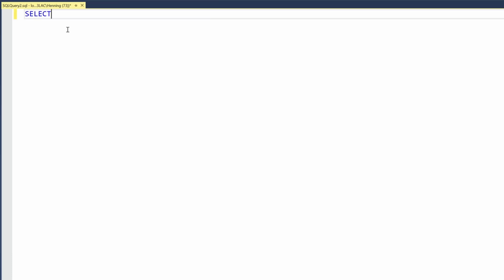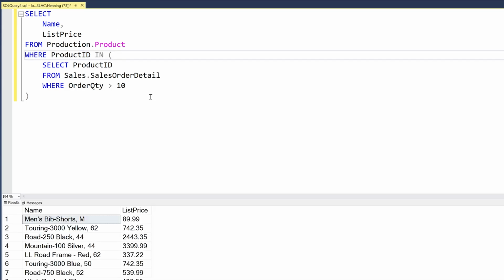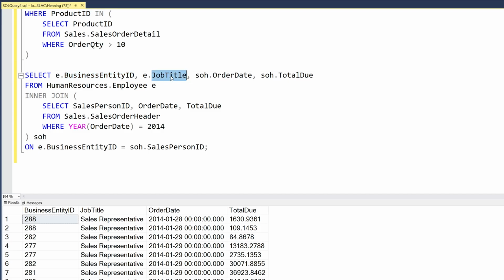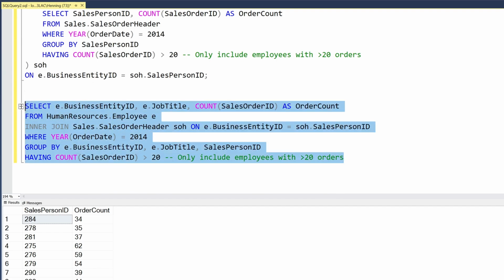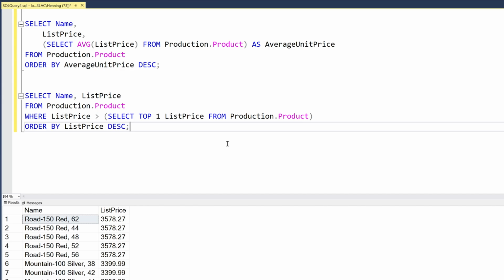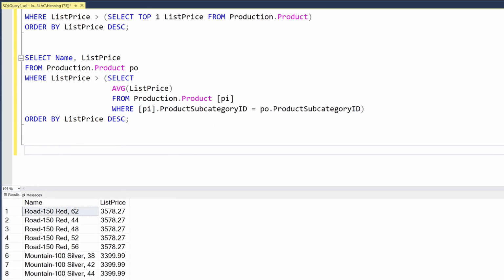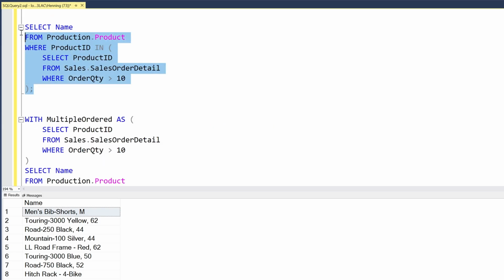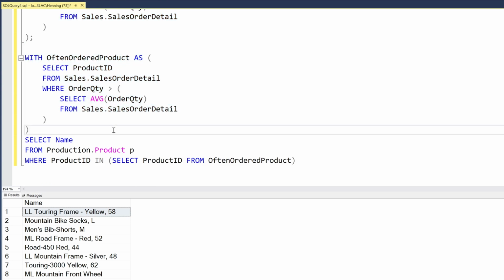Master SQL Subqueries: Scalar, Multi-Row, Correlated & CTEs Explained!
In this tutorial, we dive deep into the world of SQL subqueries and how they can help you break down complex queries into smaller, more manageable chunks. Whether you're a beginner or looking to refine your SQL skills, this video will guide you through:

What subqueries are and how to use them effectively in your SQL queries.

Types of subqueries: Scalar and multi-row subqueries explained with practical examples.

Correlated vs. uncorrelated subqueries: Learn the difference and when to use each.

Common Table Expressions (CTEs): Discover how CTEs can make your queries cleaner and more maintainable.

Real-world examples: See subqueries in action with the AdventureWorks database, including joins, filtering, and grouping.

By the end of this video, you'll understand how to structure complex SQL queries using subqueries and CTEs, making your code easier to read, debug, and maintain.

Prerequisites: Basic knowledge of SQL (SELECT, WHERE, GROUP BY, JOIN). If you need a refresher, check out the free course linked in the description below.

Practice along with the examples and take your SQL skills to the next level.